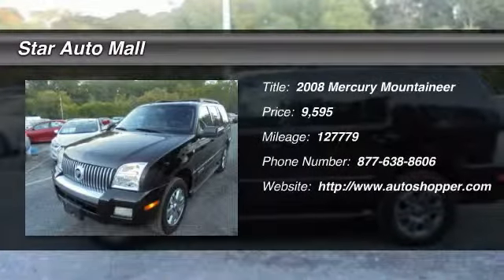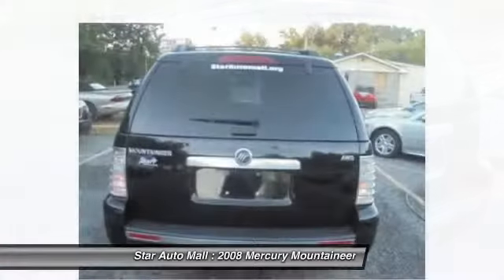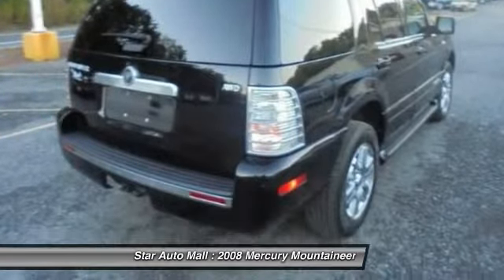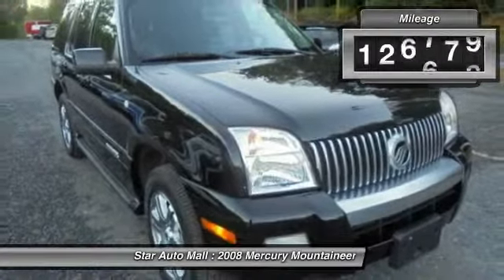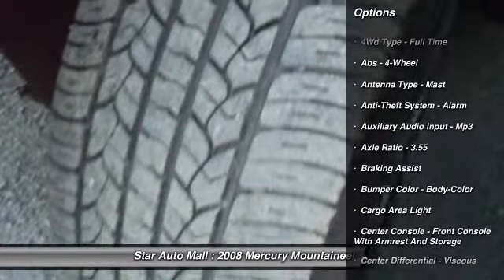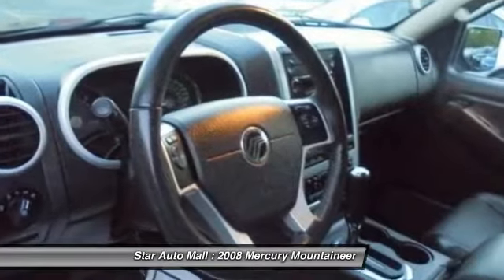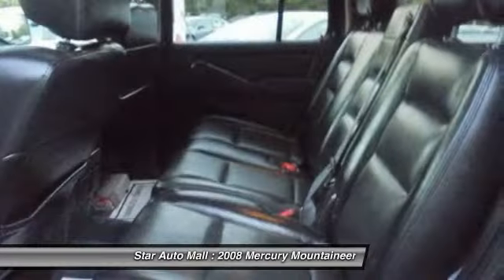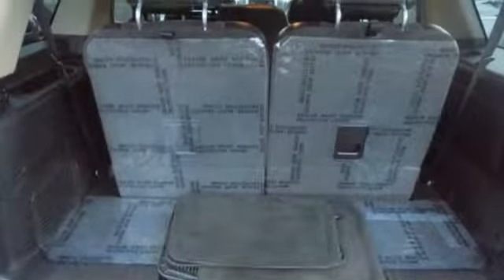2008 Mercury Mountaineer Base AWD 4dr SUV Bethlehem PA 18020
2008 Mercury Mountaineer Base AWD 4dr SUV